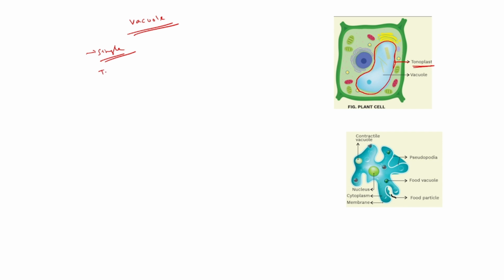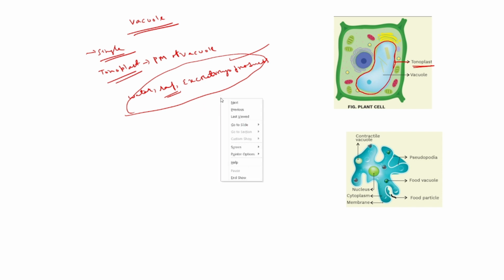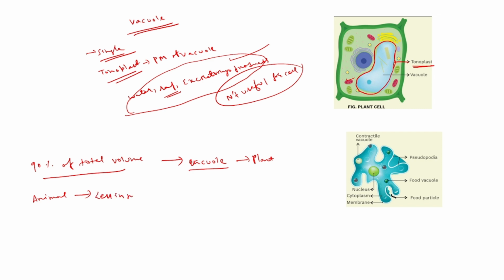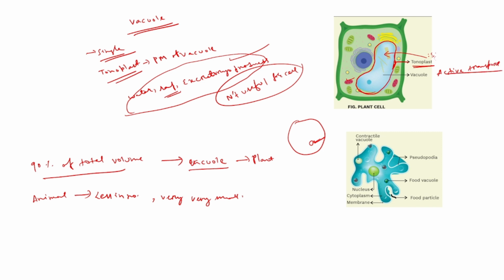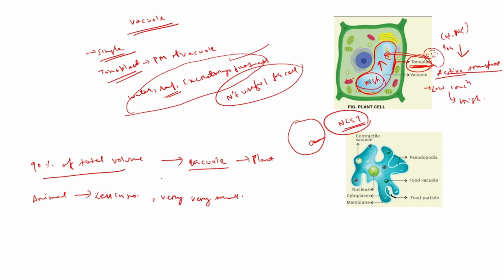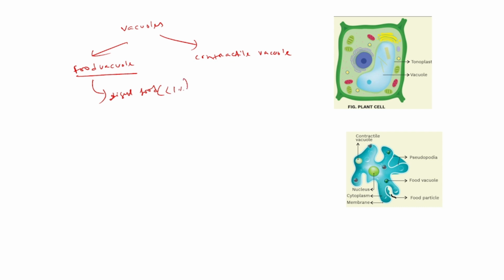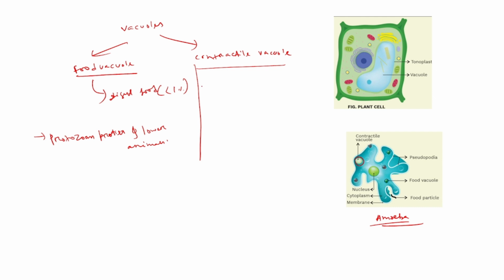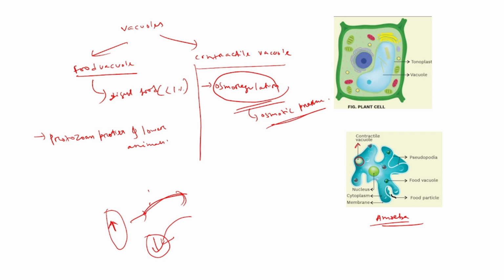vacuole- Cell: The Unit of Life | Class 11 Biology| Endomembrane system| English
Cell the unit of life | Ncert at your tips| neet